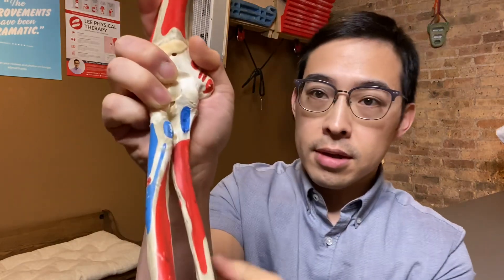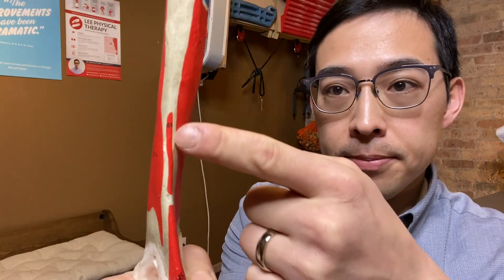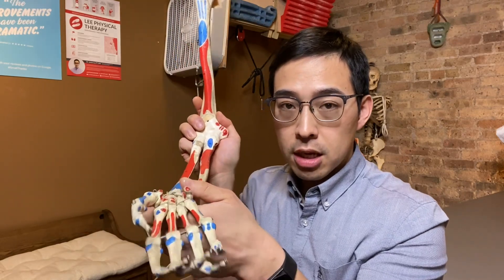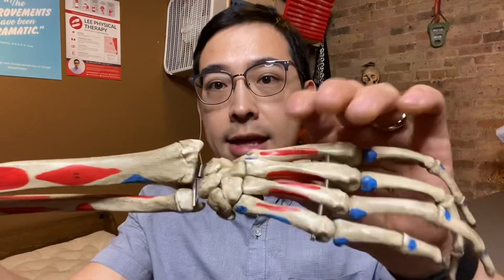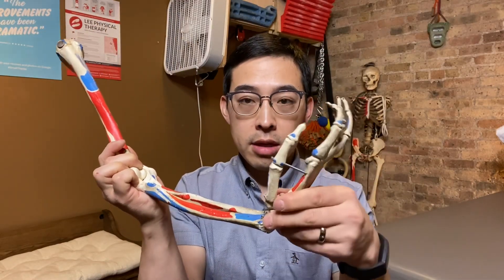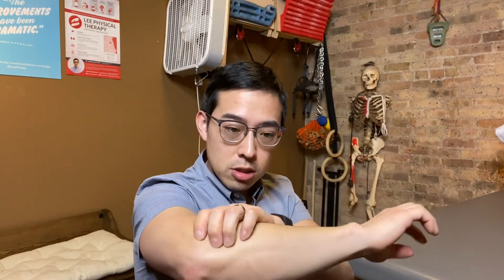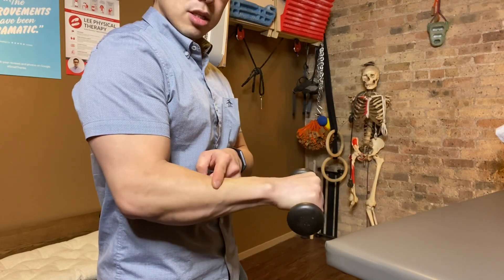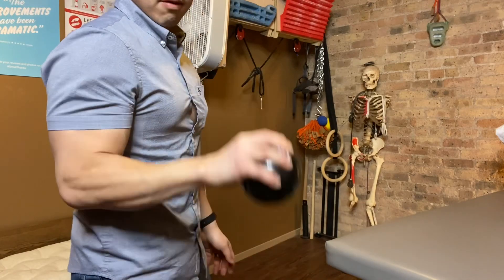Climber’s Elbow Pain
Have you been climbing hard and experiencing pain coming from your arm that’s near the elbow but not really your lateral or medial epicondyle. It feels like the pain is coming from your biceps but it’s deeper and achy. Learn about why climbing could be causing pain to your elbow and how to continue climbing and help get rid of this ache! There are several muscles more than just the biceps that work on elbow flexion. Learn why overhung routes can have a big impact on stressing these muscles and tips on how to continue climbing while also helping to reduce the stress to your elbow!

For more information or to schedule an in person or virtual telehealth appointment go